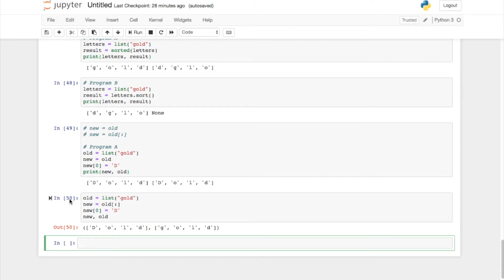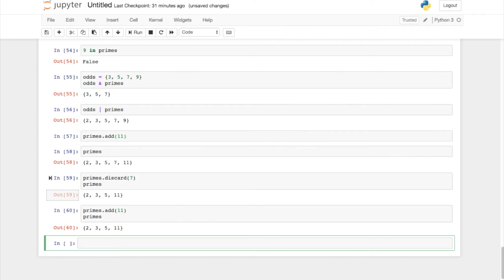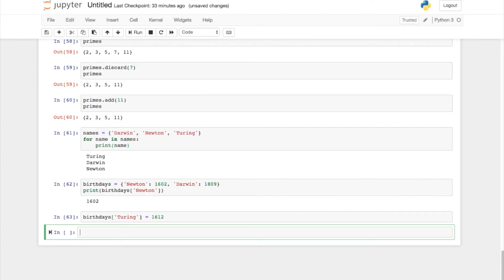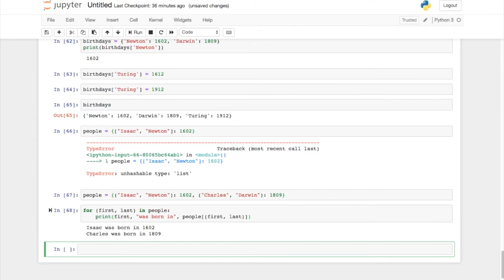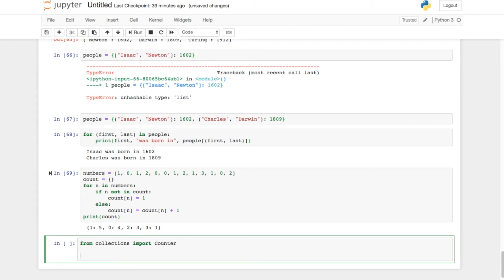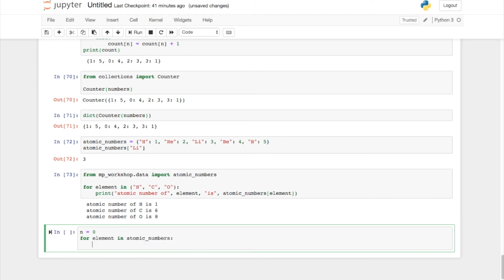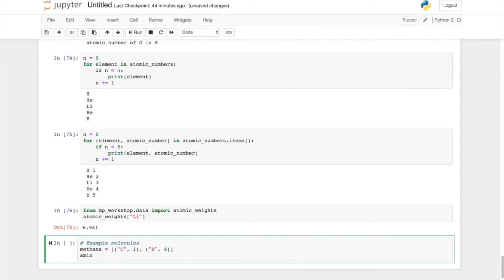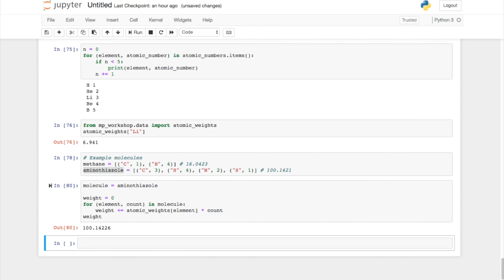Sets and Dictionaries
Making use of sets and dicts in Python. Part of the MP Workshop Python Primer Series.